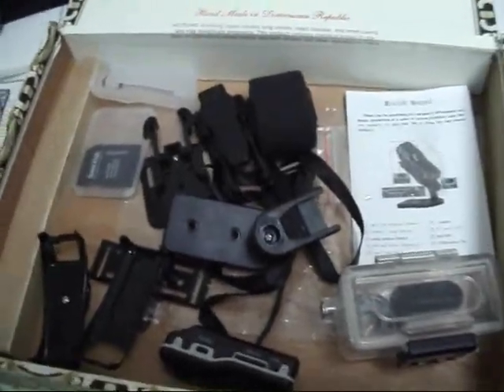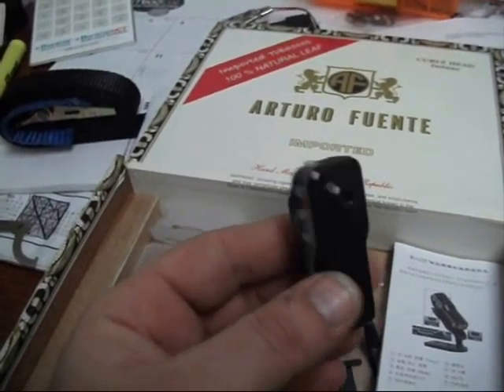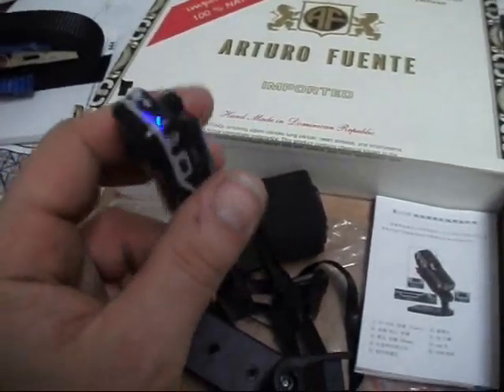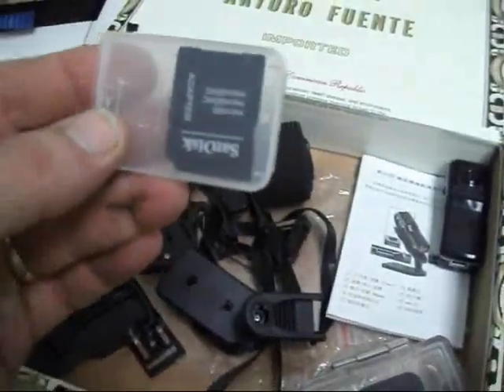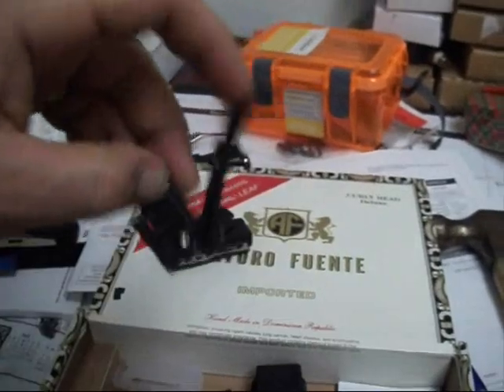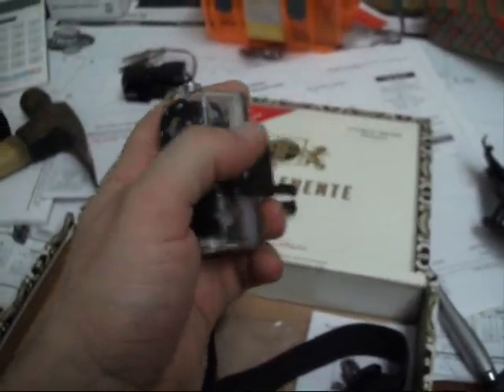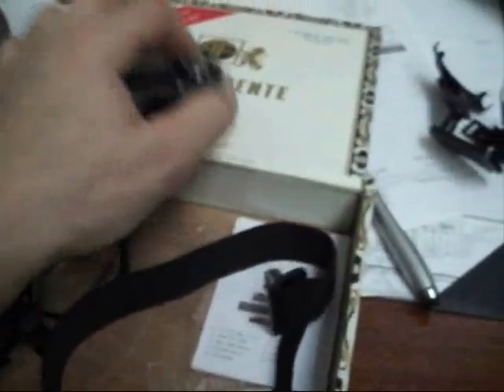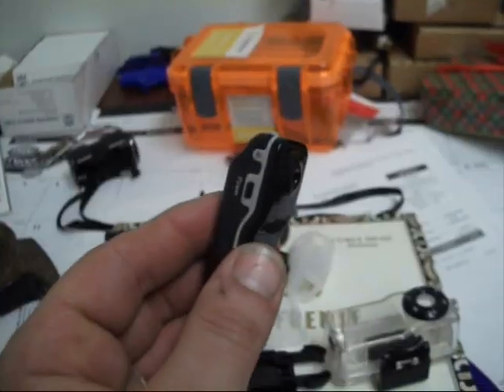MD80 mini HD DVR clone, test and review, in English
I got this as part of a test and review for short money. I plan on using it to expand my camera angles for my video, like I need one more thing, which camera do I look at???